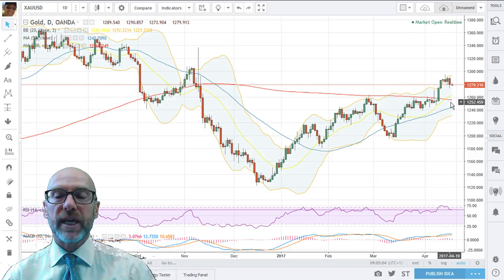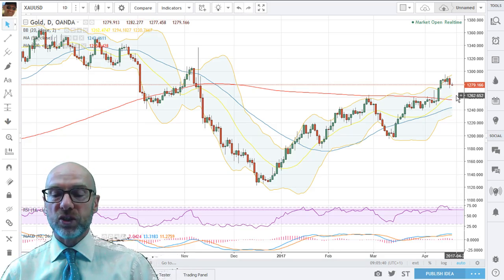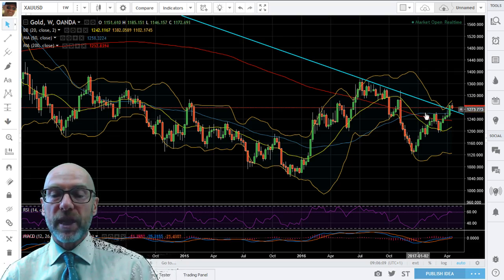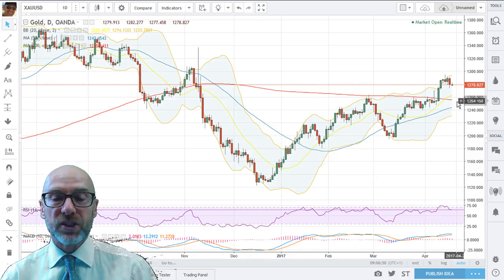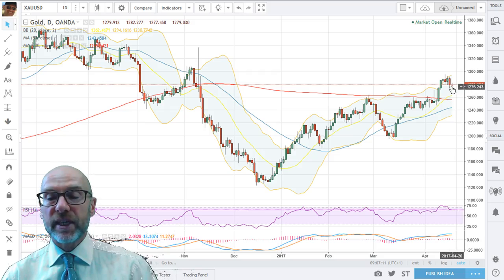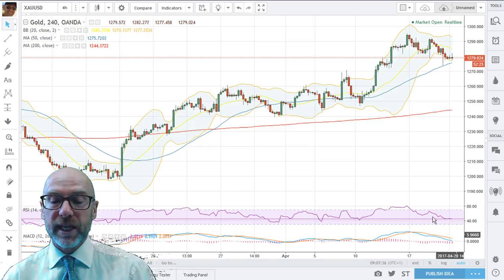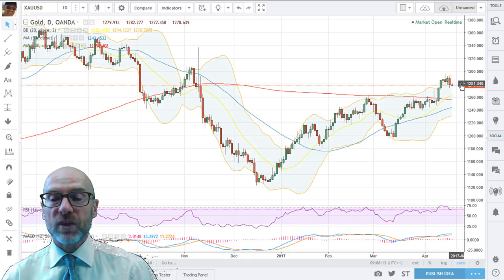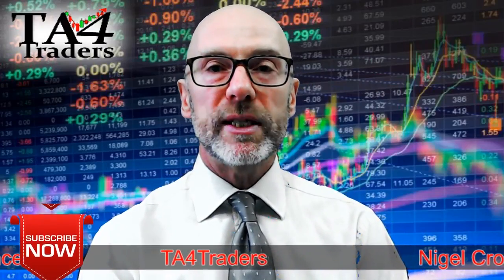Technical Analysis on the Gold Price - XAUUSD - 20th April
Technical Analysis on the gold price - 20th April 2017 -